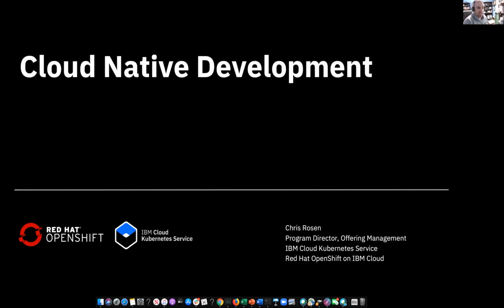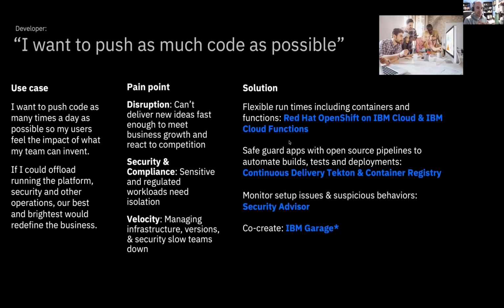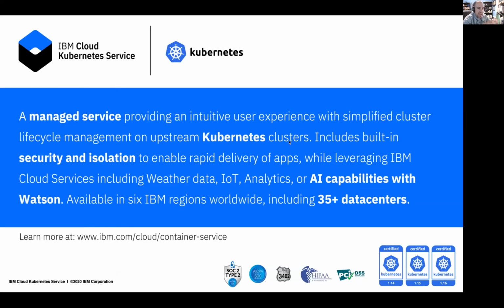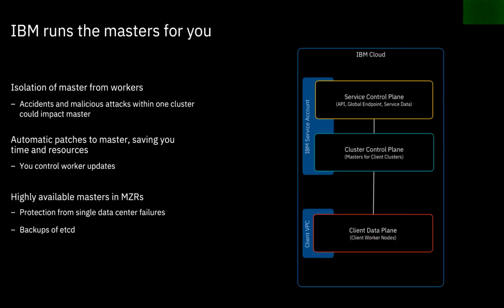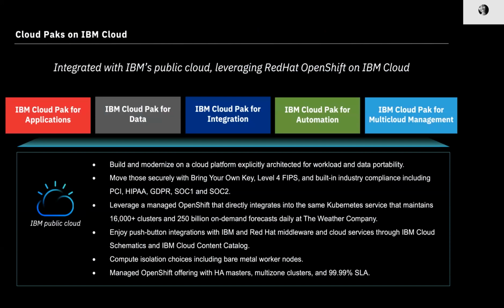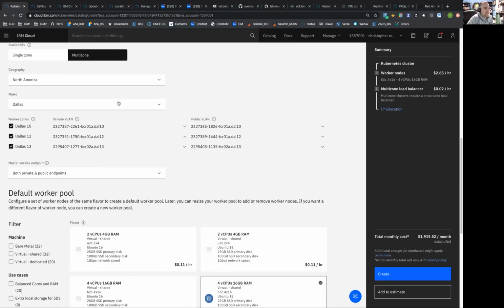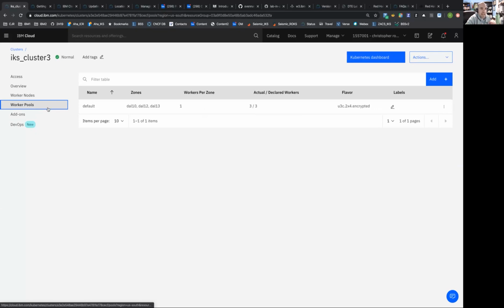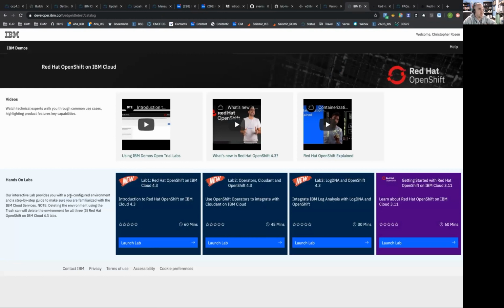IKS and ROKS overview to Rookie CSMs 2020 05 01